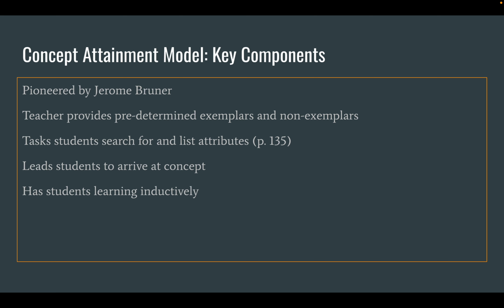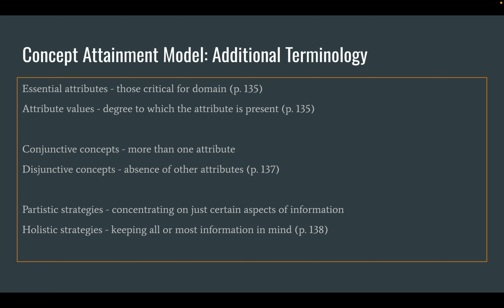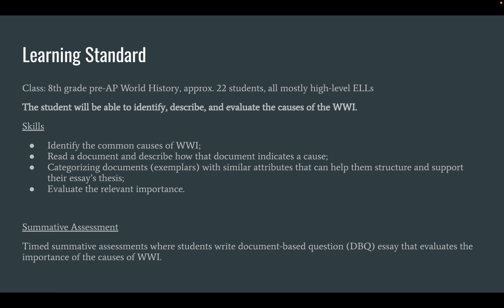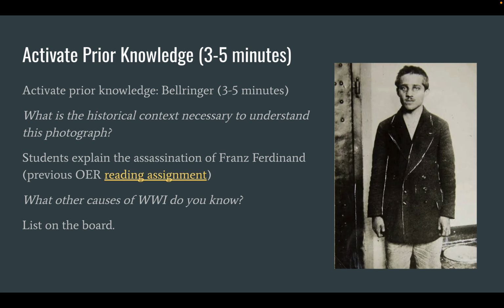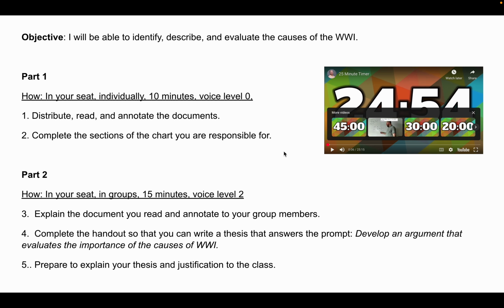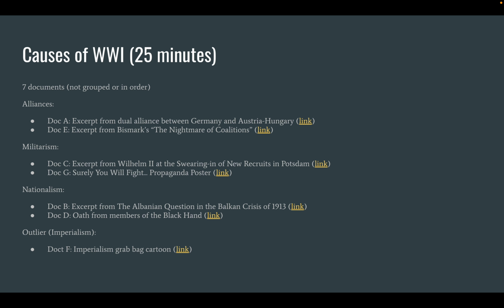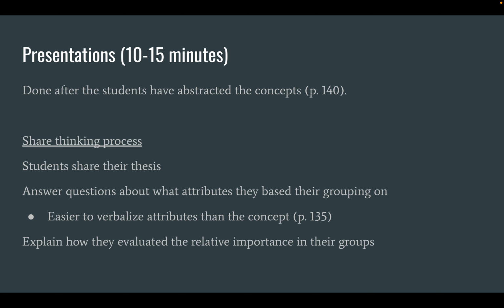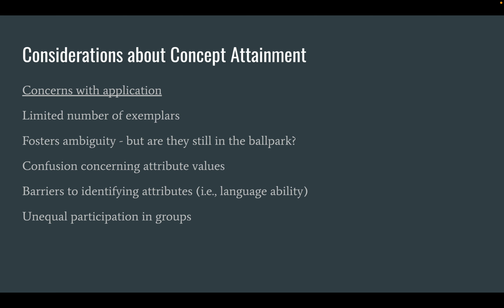Application of Concept Attainment Model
An application of the concept attainment model (Bruner) in a middle-school history course.